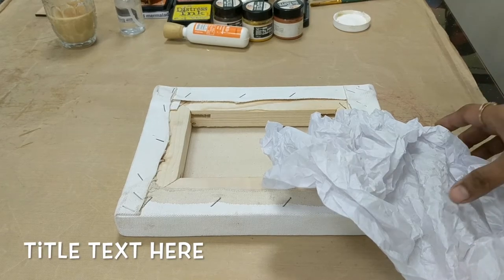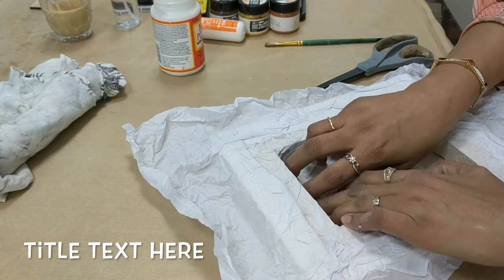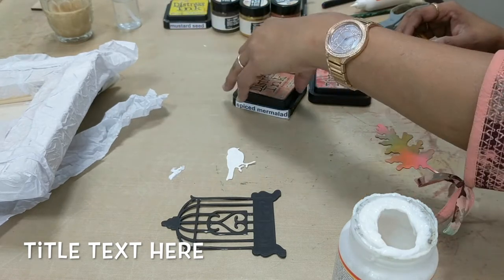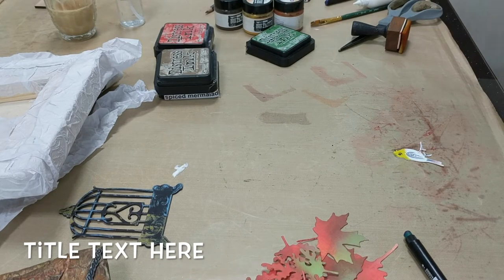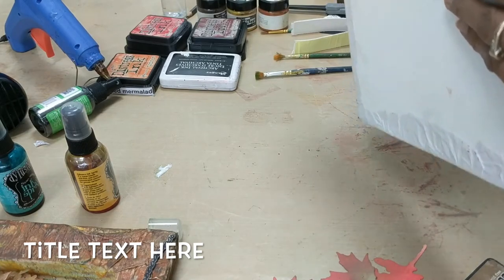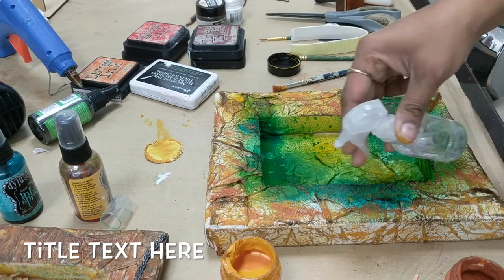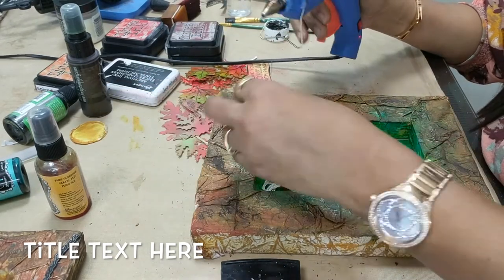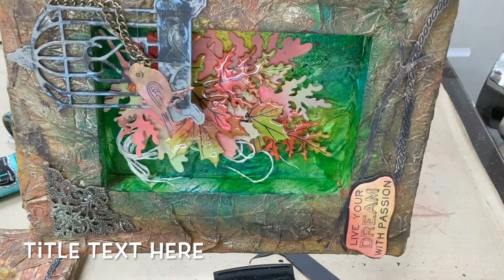Reverse Canvas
Mixed media on reverse canvas